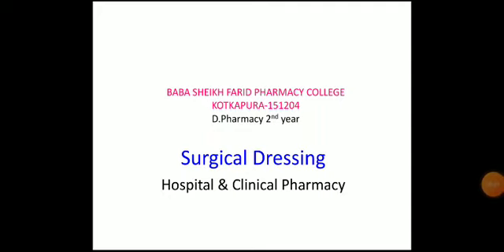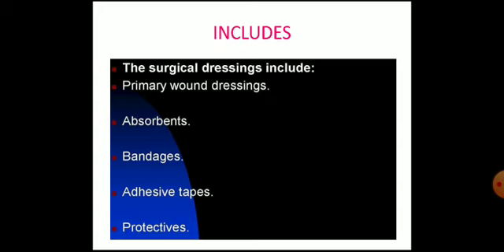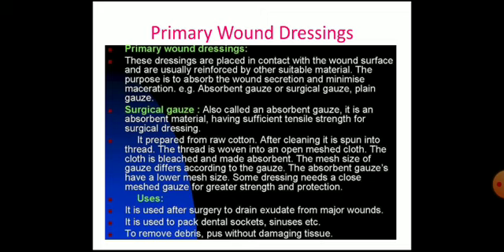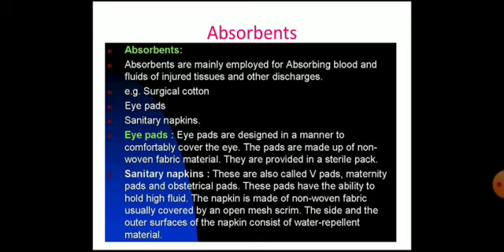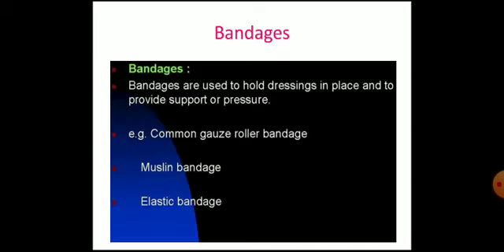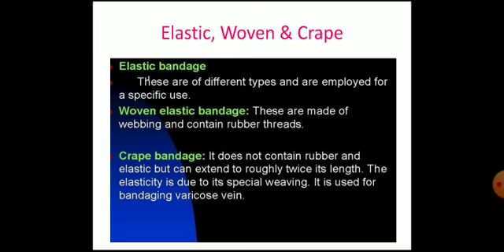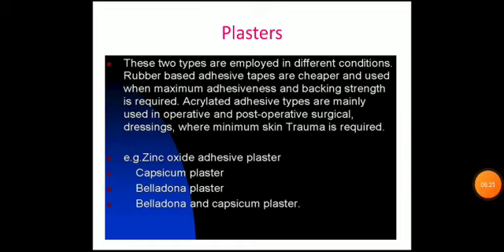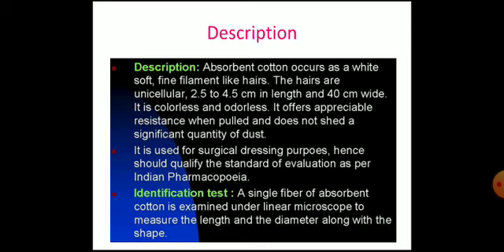D.pharmacy 2-Hospital & Clinical Pharmacy-Surgical Dressing BSFPC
Baba Sheikh Farid Pharmacy college kotkapura-151204
District.Faridkot